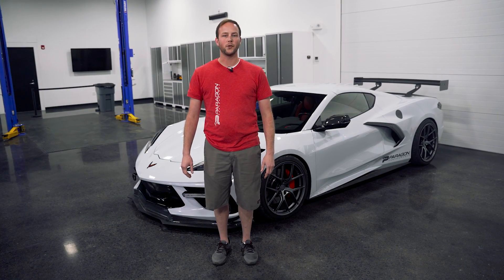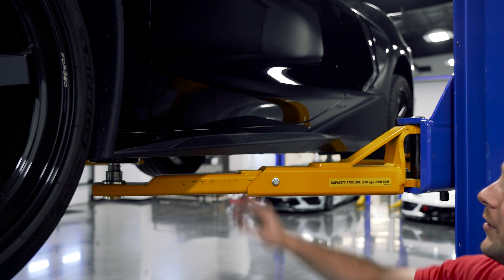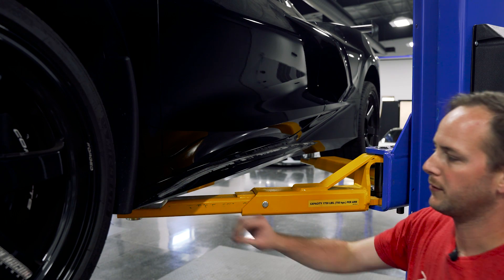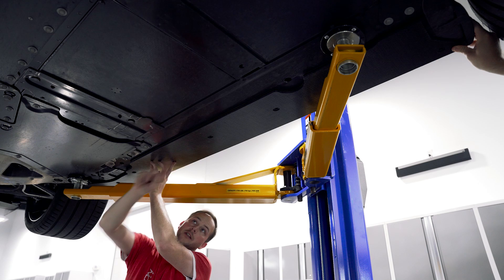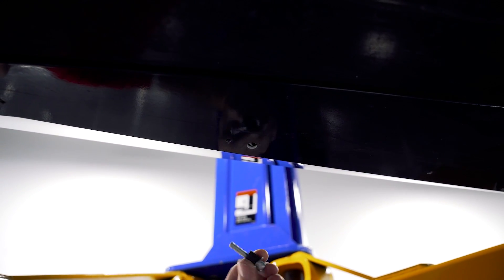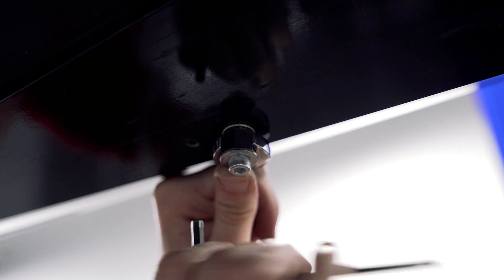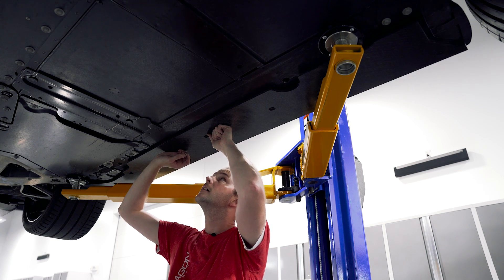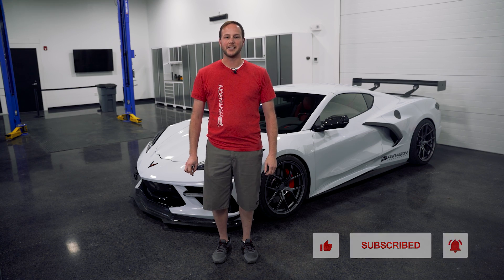Verus Engineering C8 Corvette Carbon Polyweave Side Splitter Kit Install | Paragon Performance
The Verus Engineering Carbon Polyweave Side Splitter Kit completes the aerodynamic appearance of your Chevrolet C8 Corvette. These units were designed specifically to flow with the factory rocker panel and feature a horizontal member which reduces the amount of high-pressure air making its way to the bottom side of the vehicle. This high-pressure air produces lift and by reducing this, we reduce lift on the chassis. This is specifically prevalent while the vehicle is in yaw or while turning.

• Reduce Lift (Increase Downforce)
• Improve Overall Aerodynamic Efficiency
• Reduce Lap Times
• Will Not Grab and Bend Surfaces Like Aluminum Units
• Will Not Crack and Break Like Carbon and ABS Units
• Abrasive resistant while stiff